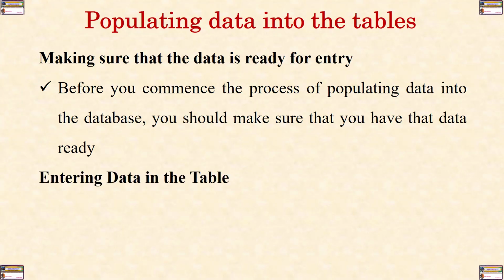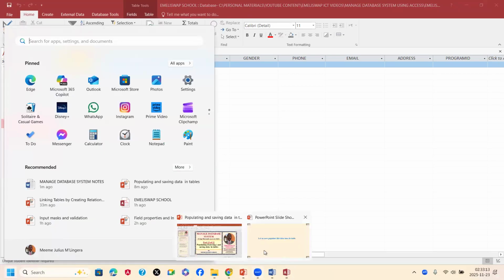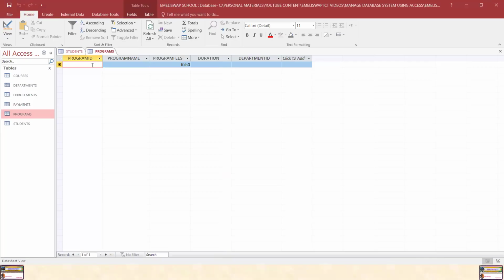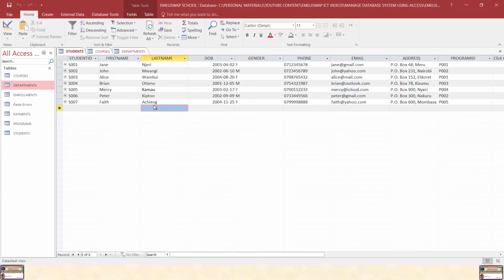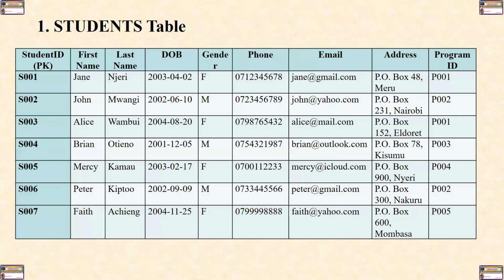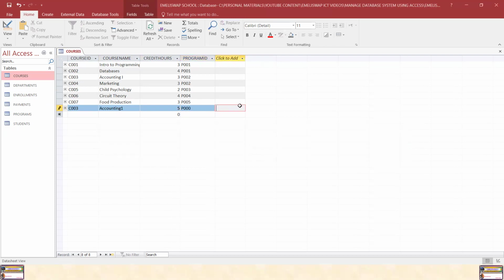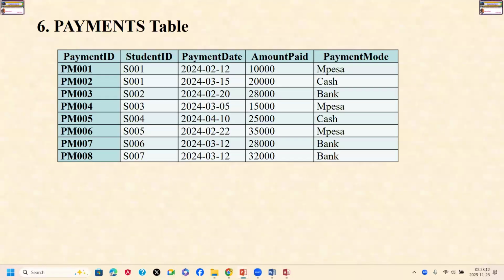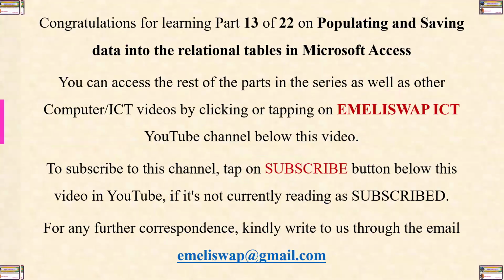Populating or Entering Data into a Relational Database through Tables using Microsoft Access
This video outlines the procedure of entering (populating) data into the relational database through the created tables such as a Microsoft Access database. It also demonstrates how to enter the data into a real database. It further demonstrates how to copy data and paste it directly into the tables in datasheet view from a WordProcessor or a Spreadsheet instead of typing it directly into the tables.